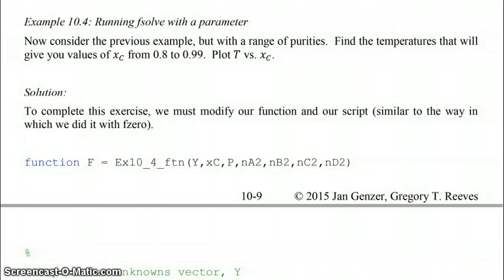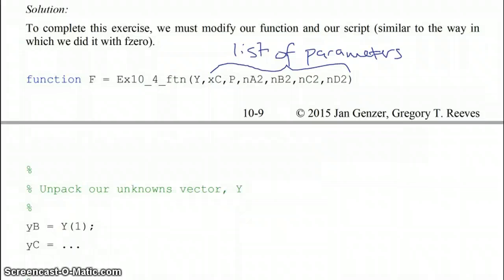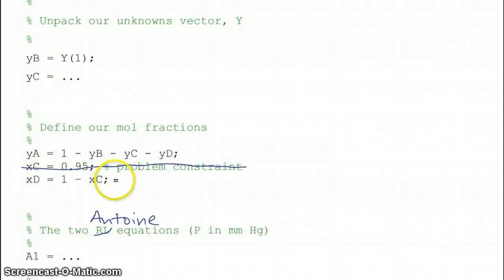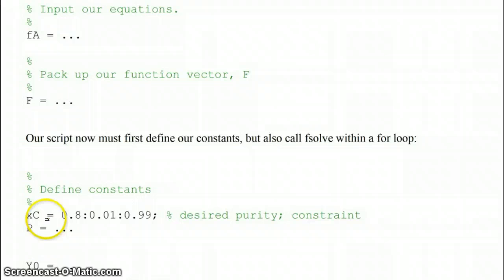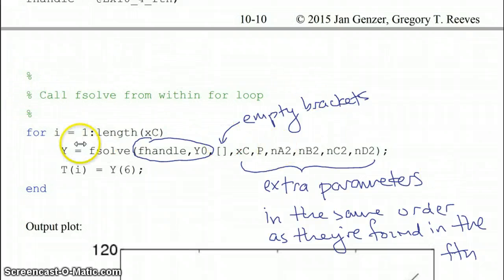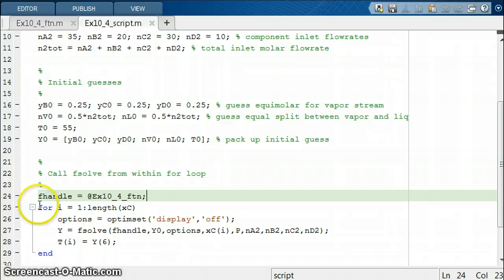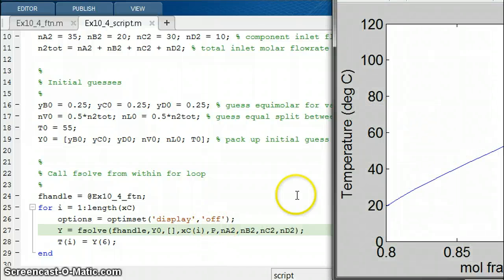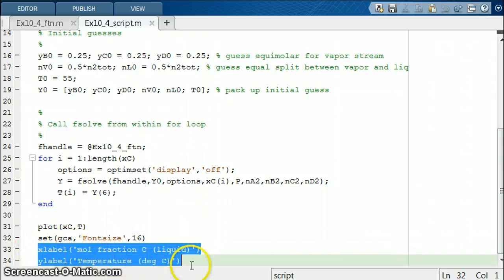Using fsolve with parameters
In this screencast, we go over a chemical engineering example of using Matlab's fsolve to solve for unknown composition, molar flow rates, and temperature in a system of non-linear equations associated with a condenser.  In this case, we are varying the temperatures required to achieve a range of desired purities.